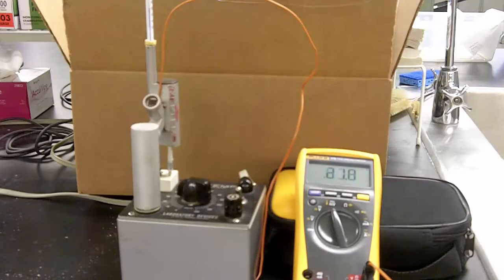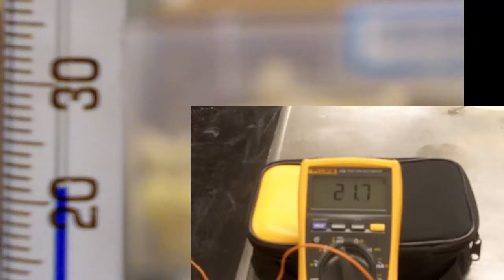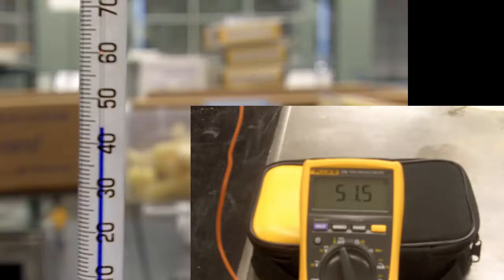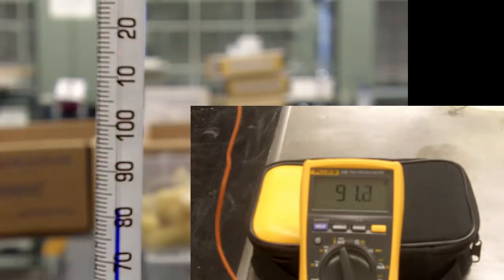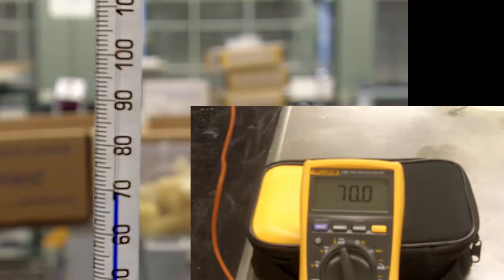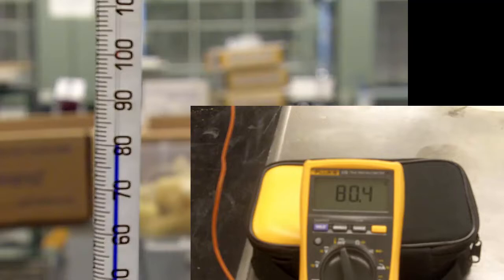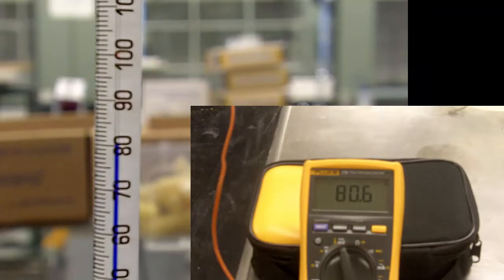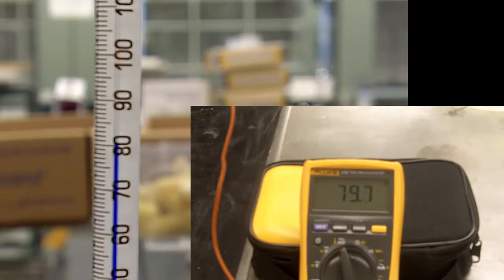Exploring Thermometer Lag in a Meltemp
video showing the effects of fast and slow heating in a meltemp on the lag seen in a thermometer